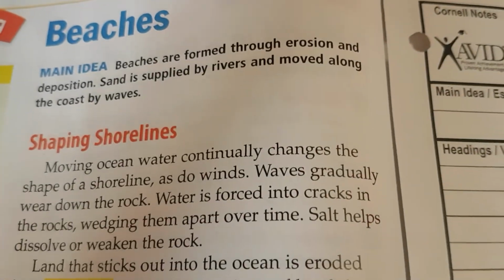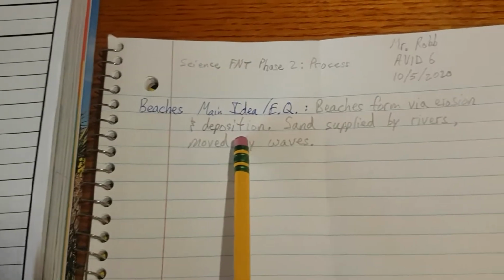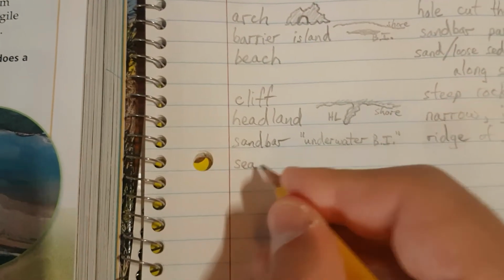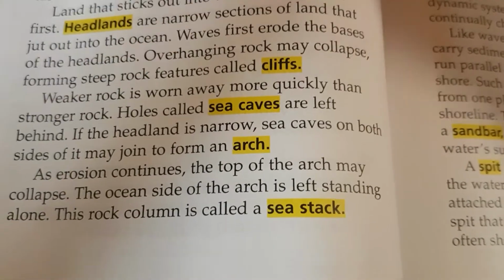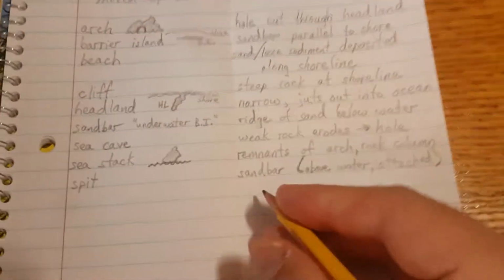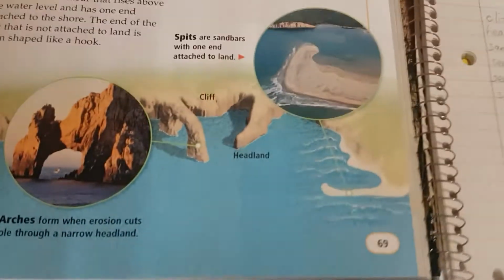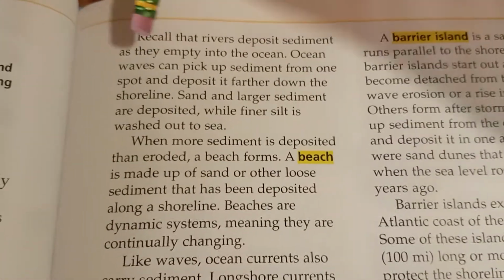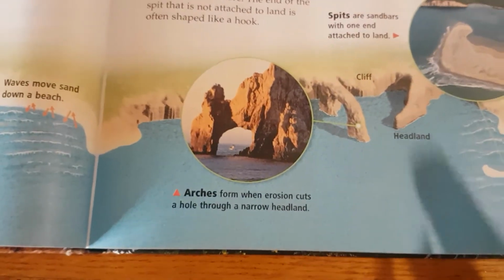"Beaches" Day 1+2 - Science Chp2 Les3 - AVID FNT Phase 2: Process - Focused Note Taking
This is the first day of Focused Note Taking (FNT), where we setup the paper with main idea / E.Q., vocabulary, and take the first 2 pages of notes.